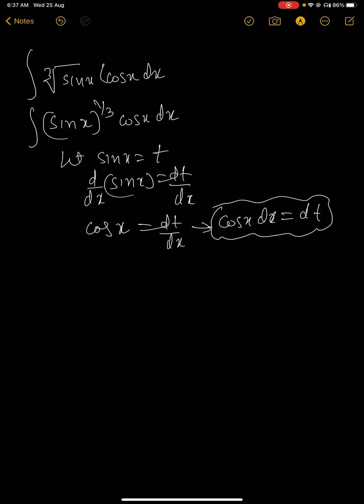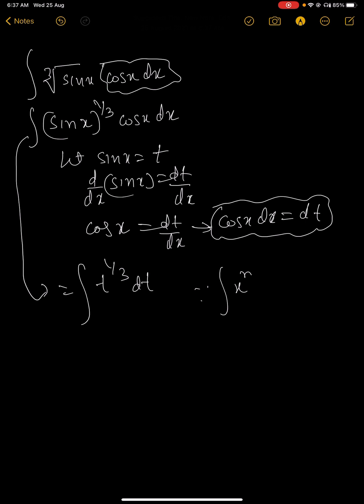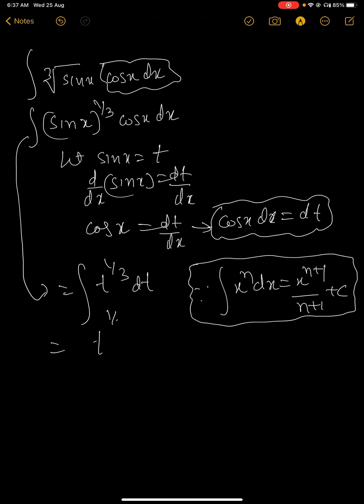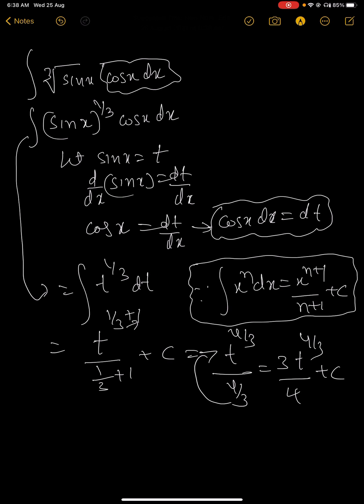Evaluating ∫3√sin(x)cos(x)dx ( cube root of sinx cosx dx)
In this video let’s calculate ∫3√sin(x)cos(x)dx